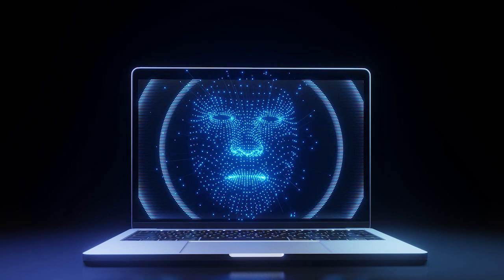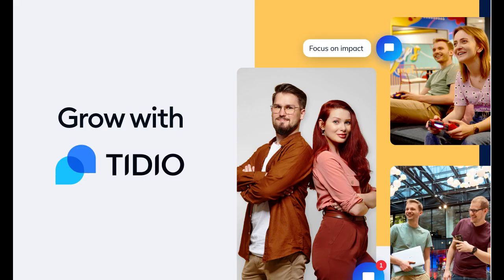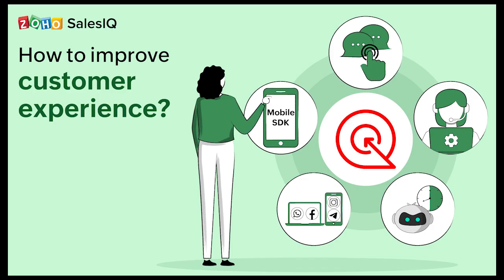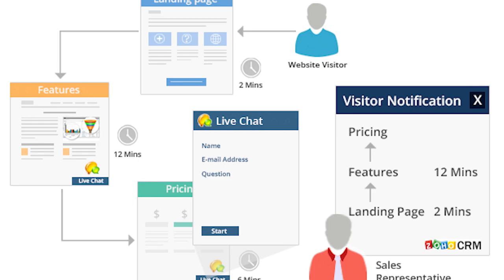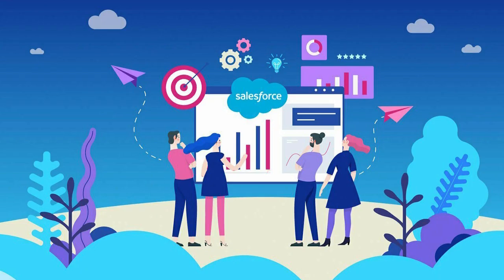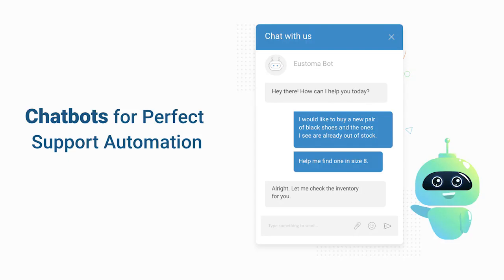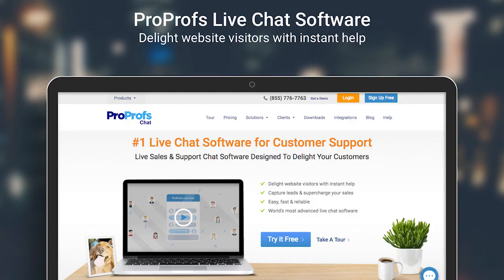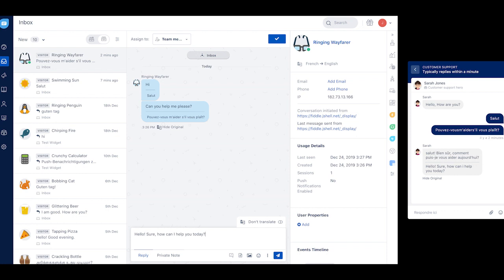Top 5 Best AI Chatbots to try in 2023 to grow your business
Description :

AI chatbots have become a hot topic lately!

And for a great reason.

Artificial intelligence chatbots help businesses make their automations more natural. But people can also utilize them for personal use—to make an online friend or check up on their health.

And that’s just the tip of the mountain when it comes to their capabilities and benefits.

But, how to use chatbots, and which ones are the best choice for you?

Don’t worry—we’ll go through it all.

AI chatbot is a piece of software that simulates conversations with users using natural language processing (NLP). It operates through messaging applications and uses machine learning to provide a human-like experience.

Artificial intelligence chatbots can help you increase sales, improve customer satisfaction, and save you time. You can also use them to analyze complaints, reviews, and feedback from a variety of touchpoints.

They provide human-like help without the need to forward your site’s visitor to the representative until a complex issue comes up. On top of that, AI bots understand user intent and learn with time about different ways to phrase questions to find the best answers for your clients.

But are AI chatbots the same as rule-based chatbots?

Well—the short answer is no.

Rule-based chatbots are programmed for specific tasks and are limited in functionality. They can only answer inquiries they were programmed for and cannot recognize between different phrasing of the query. For example, a rule-based chatbot will ask “How can I help you?” and give options for the visitor to press. But it won’t be able to answer any written questions that are outside the options it provided.

It can be frustrating for the visitor to keep seeing this screen:

In simple words, ChatGPT is an artificial intelligence chatbot made by OpenAI, improved from the previous (OpenAI GPT-3.5) version, and launched in November 2022. It’s a language model with reinforcement learning techniques.

This chatbot AI can simulate detailed responses and greatly articulate answers. It interacts with users in a conversational way, and it’s able to answer follow-up questions thanks to its dialog format. It can also reject inappropriate requests, which is a great improvement from some of the other conversational AI available online.

But, keep in mind that this online artificial intelligence chatbot is still in the prototype phase, so could be slow and not factually accurate at times.

Or watch this video explaining it in a step-by-step guide: